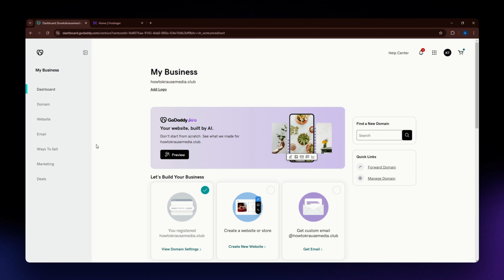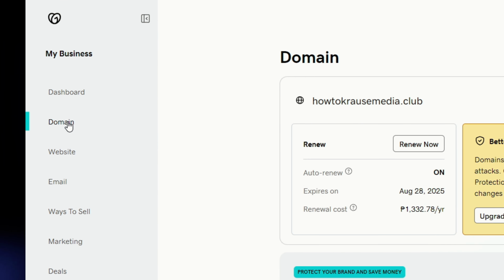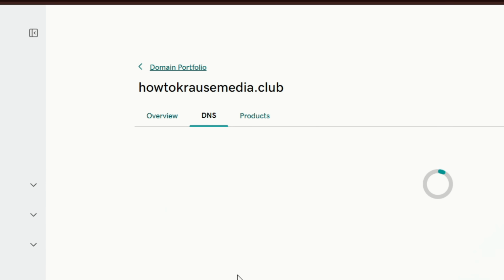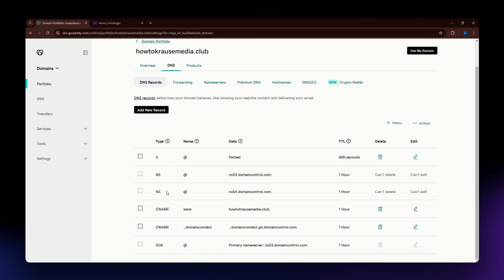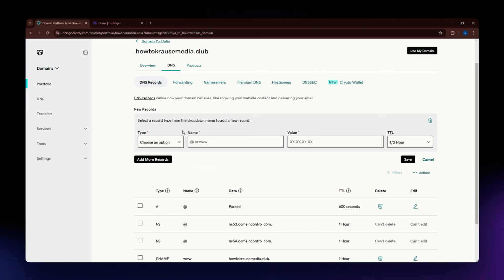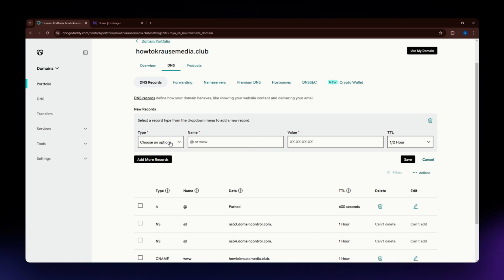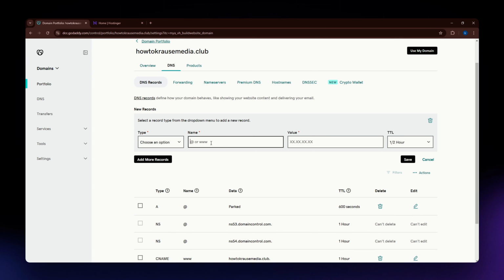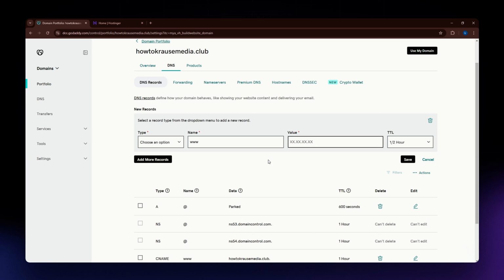How to Add DNS Record in GoDaddy (2026 Updated Tutorial)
Learn how to add DNS records in GoDaddy with this updated tutorial. Follow along step-by-step to easily manage your DNS settings on GoDaddy.